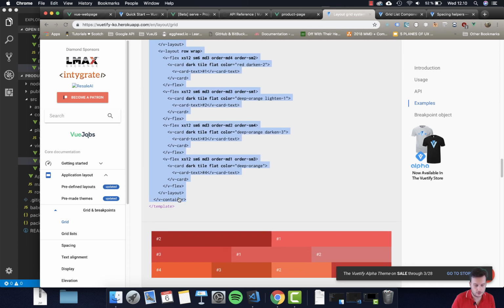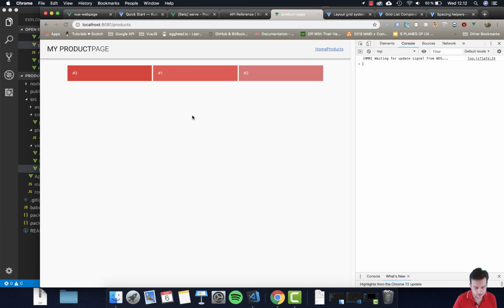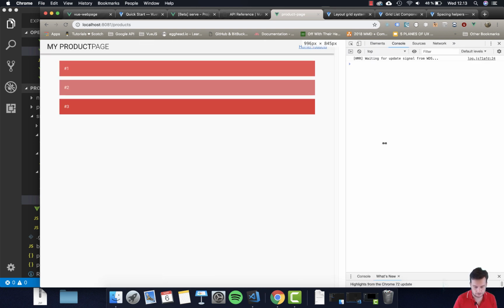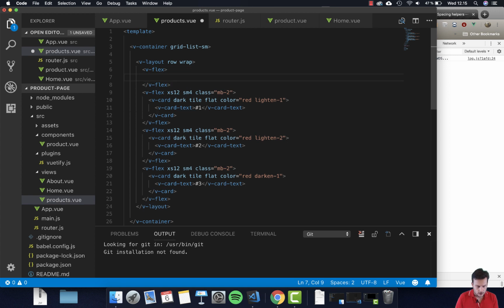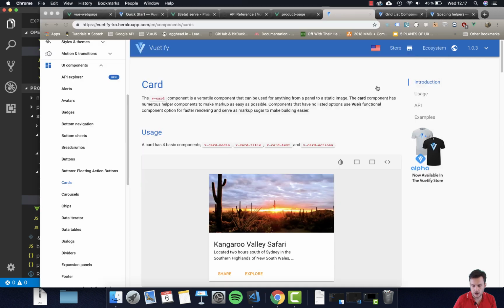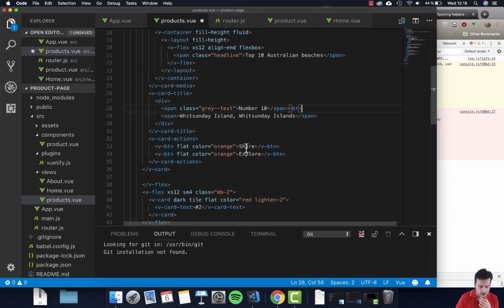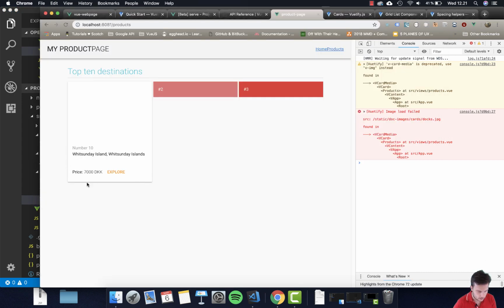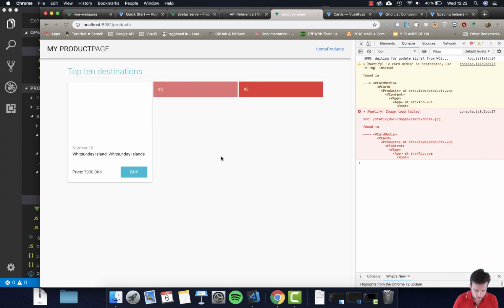VueJS CLI | Level 3-22.4: DNR setup product list page